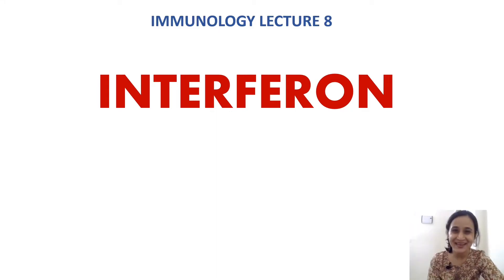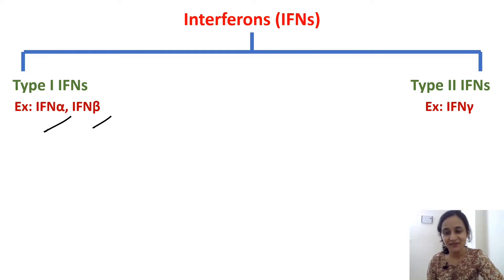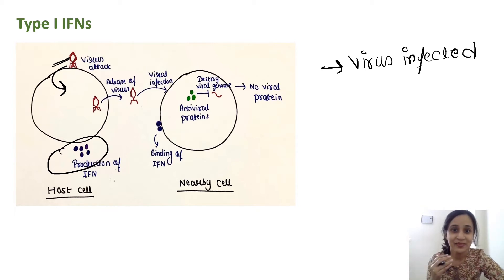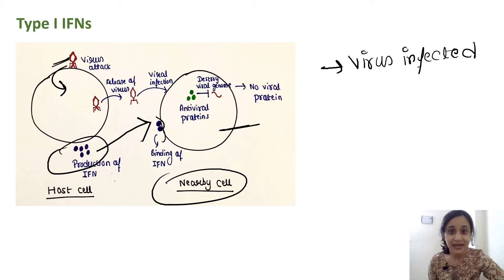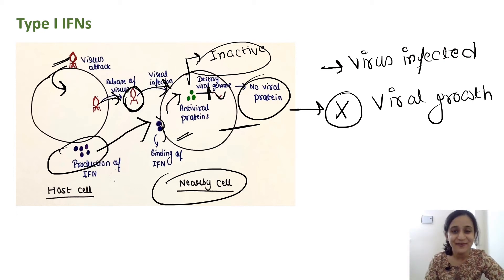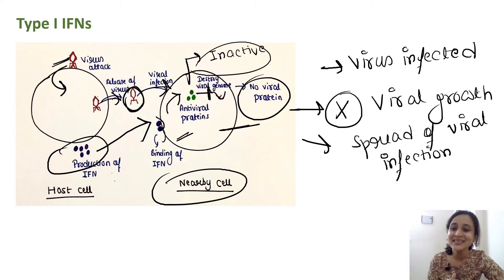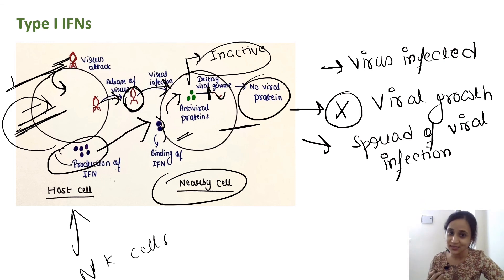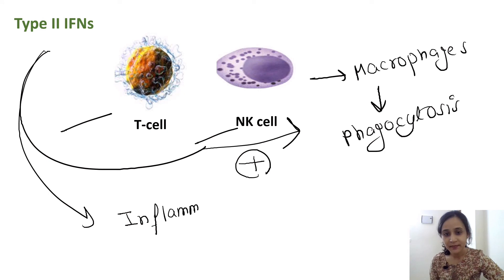Interferons | Types | Mechanism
Interferons | Type 1 and Type 2 | IFNα, IFNβ, IFNγ

Restriction digestion
Ligation
Transformation